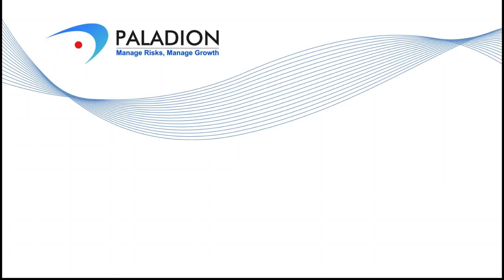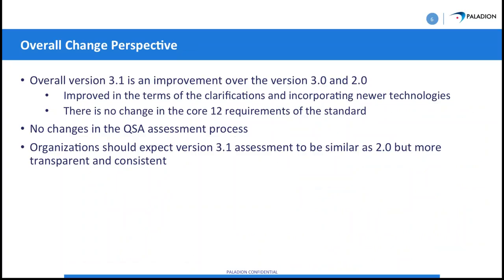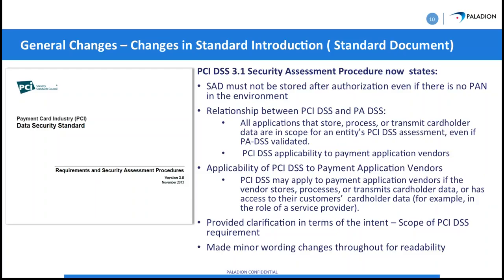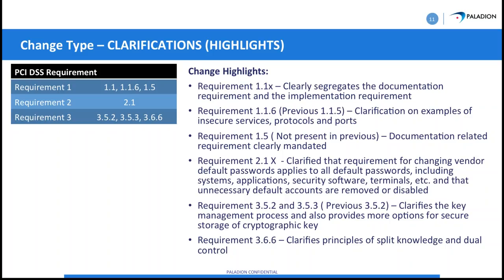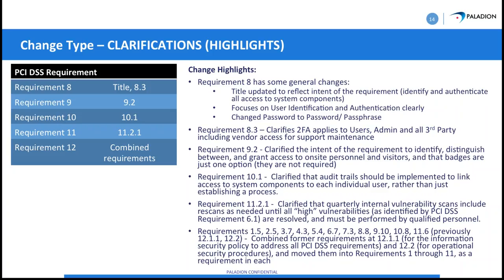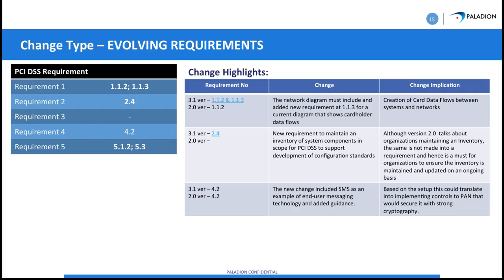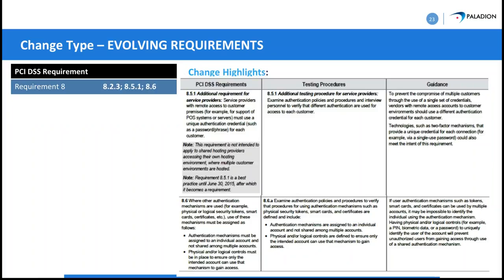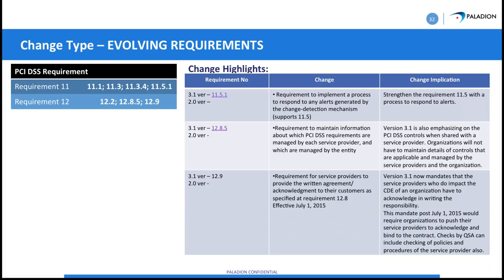PCI DSS 3 1 is here! How to stay compliant